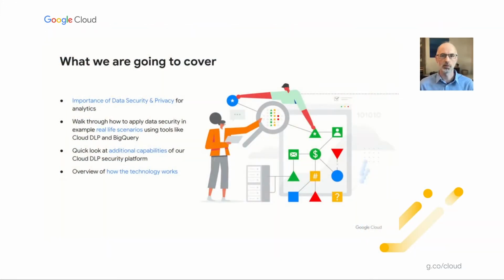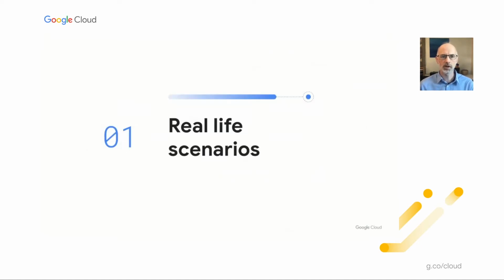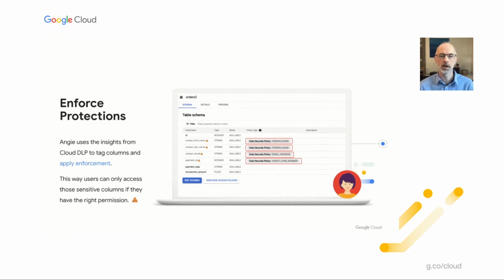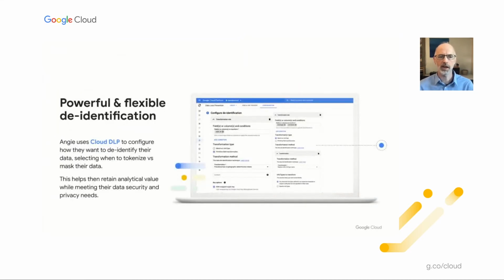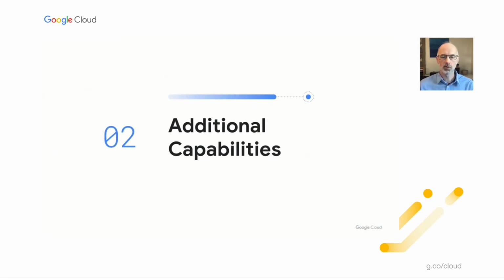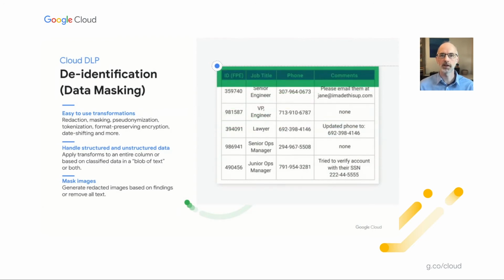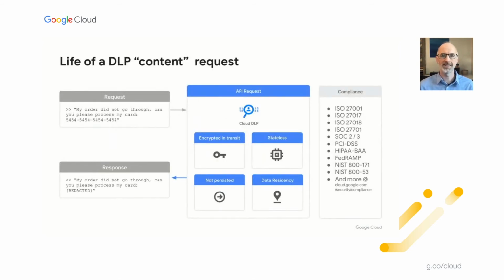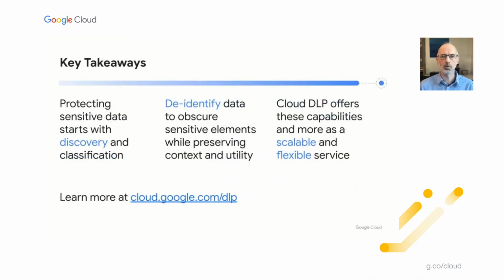Securing Analytics Workloads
In this session, gain a better understanding of how you can make data safe for analysis, protecting data pipelines, analytics workloads, and AI Platform Notebooks.

SEC104